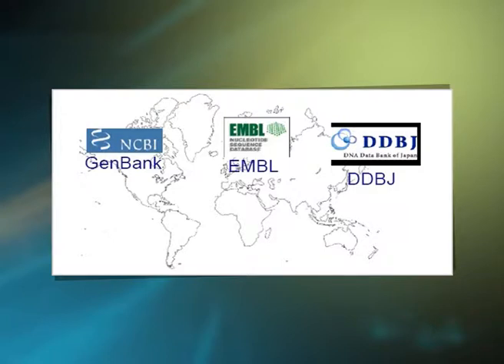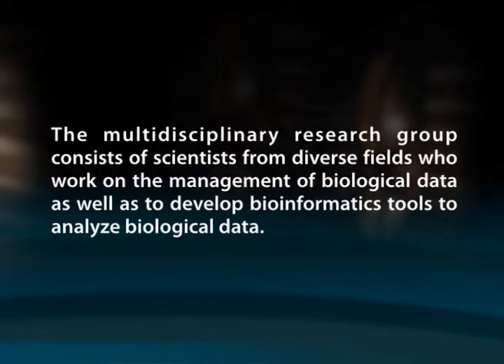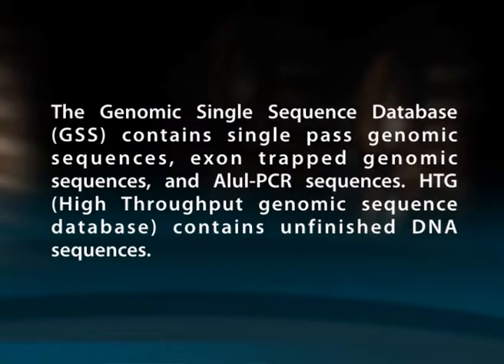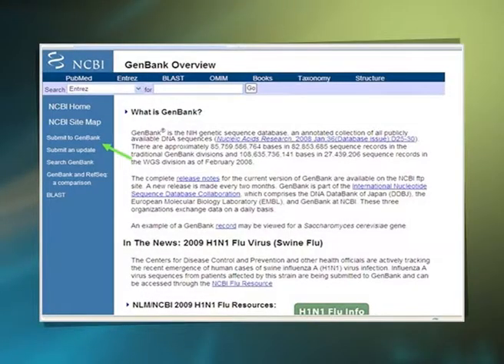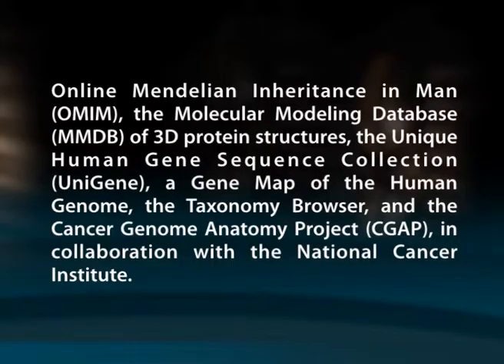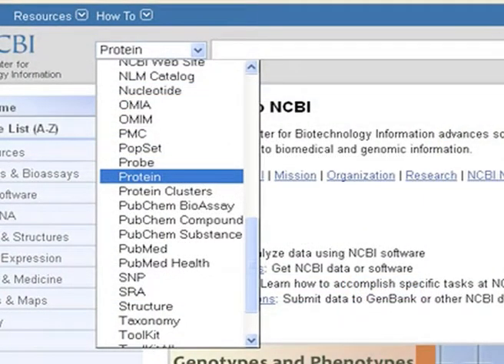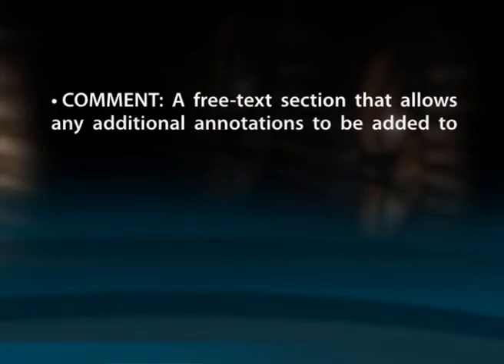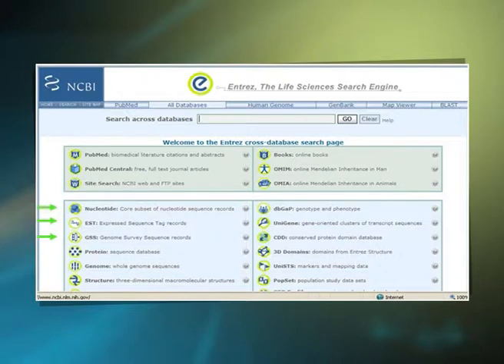BI-41 vid3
Important Biological Databases